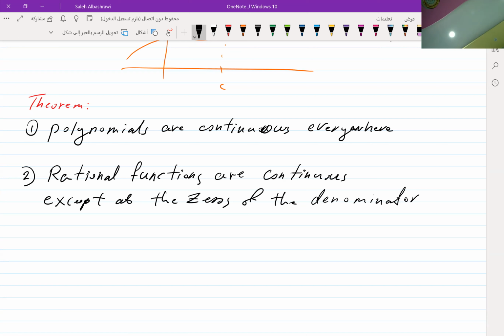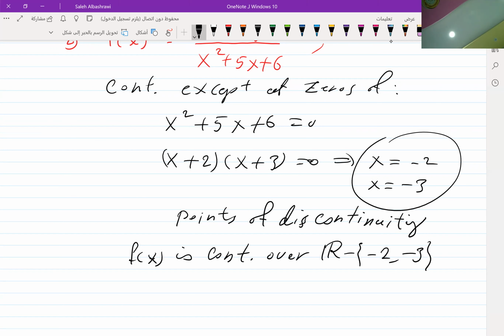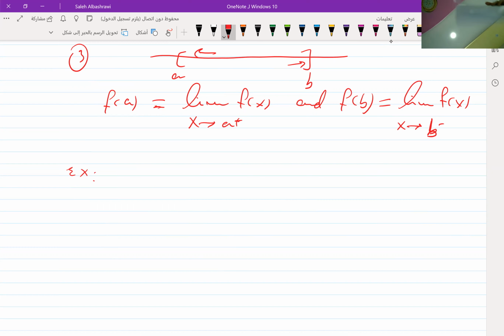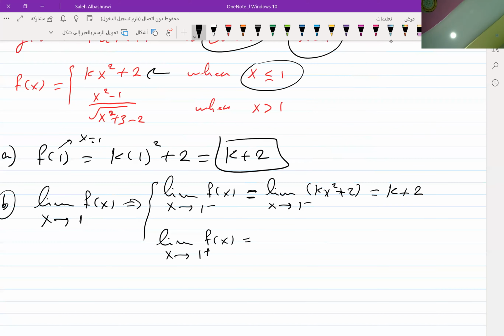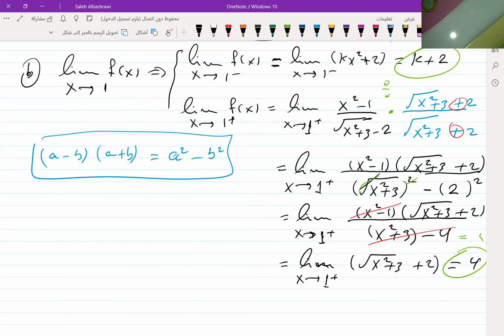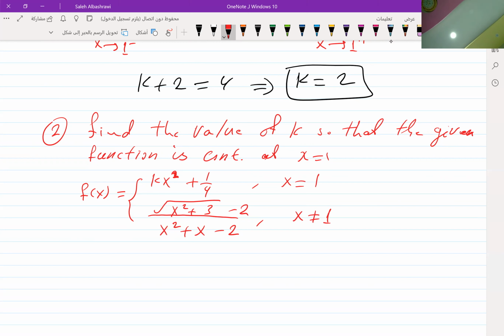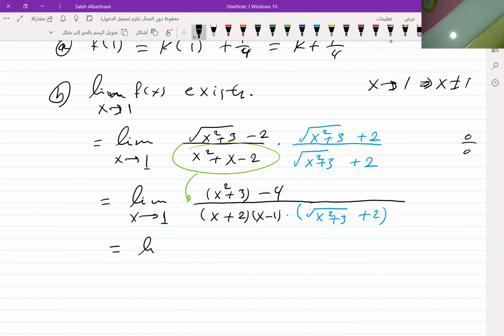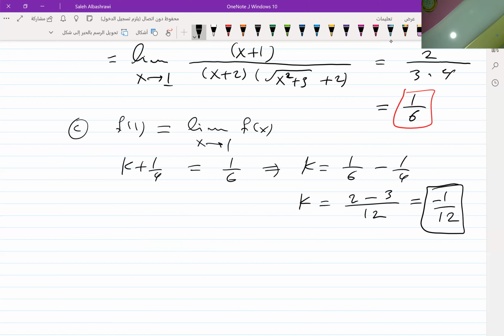Calculus: Continuity Part 2